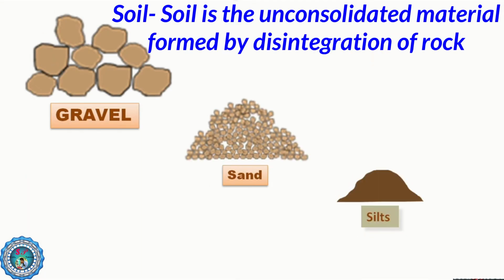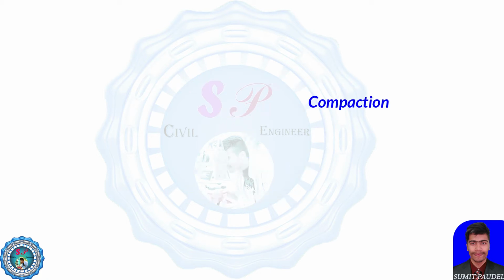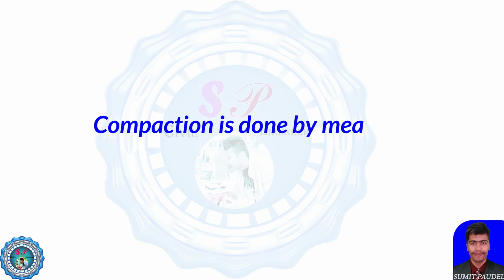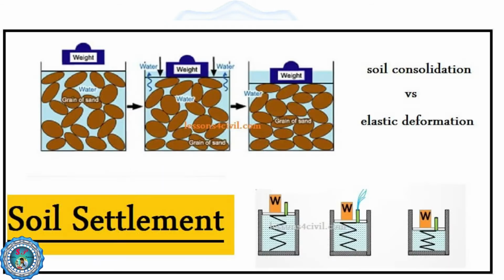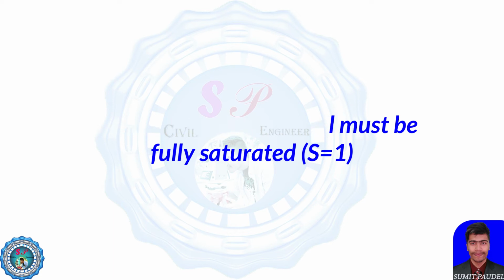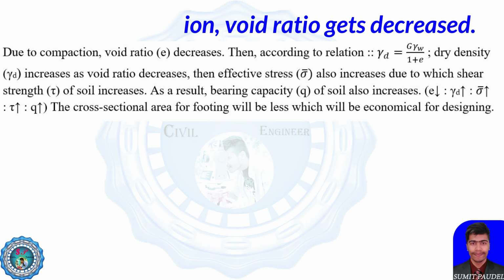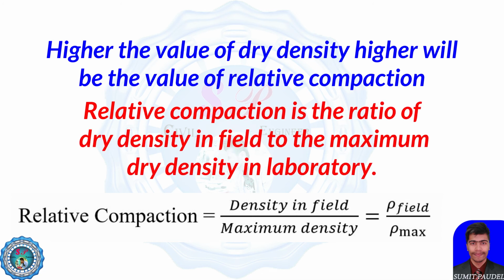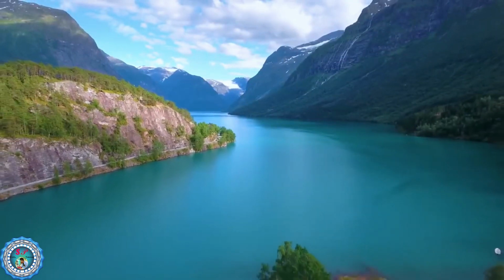Difference between Compaction and Consolidation with basic concepts